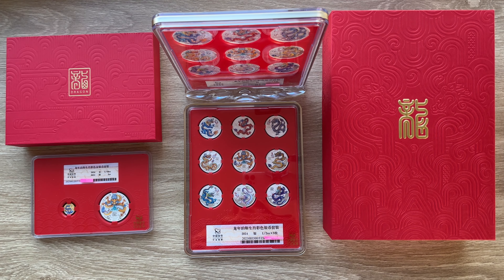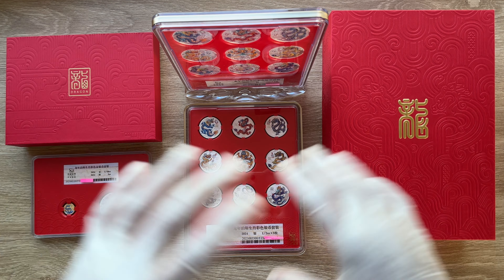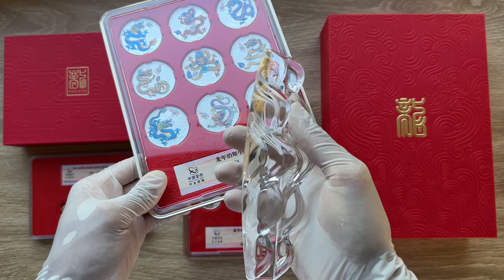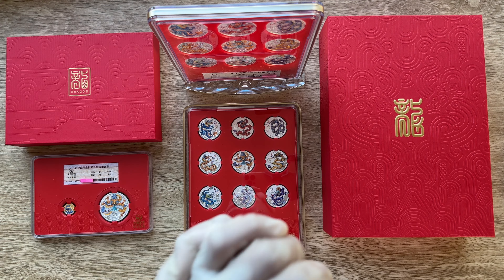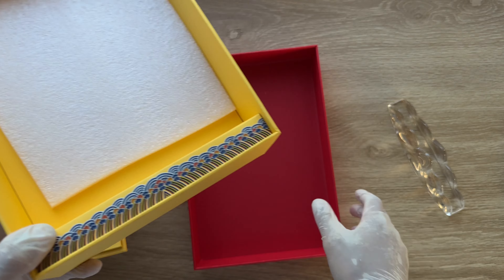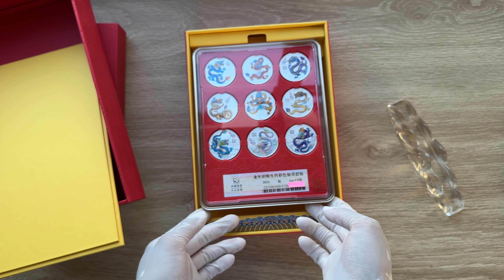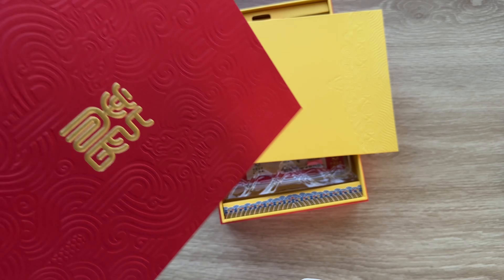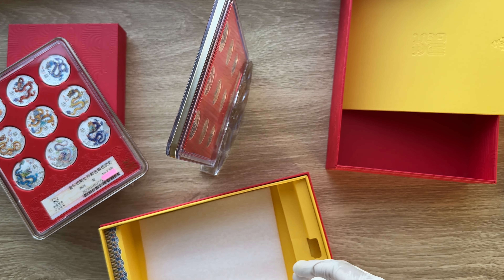Unboxing Box Packaging Lunar Dragon 9-coin set China Edition Perth Australia & 1/10oz Gold mini-Box.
This product is produced and managed by Baoquan Coin Investment Co., Ltd. Beijing Rural Commercial Bank is the sales agent and does not assume the responsibility for the investment, redemption and risk management of products and gifts.

2024 is the first year of the lunar calendar, and the twelve zodiac signs are dragons. The Perth zodiac colored commemorative coins are designed based on the Chinese business card, the Nine Dragon Wall of the Forbidden City, to inherit the zodiac culture, continue the classics, reproduce the Chinese and Western zodiac art, and create a Chinese culture and world collection. Blessings for the Year of the Dragon.